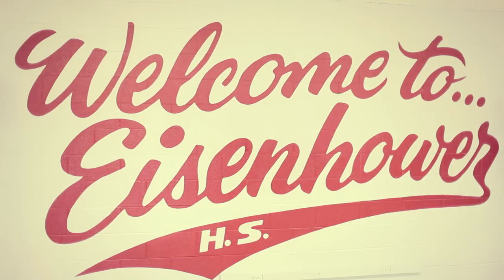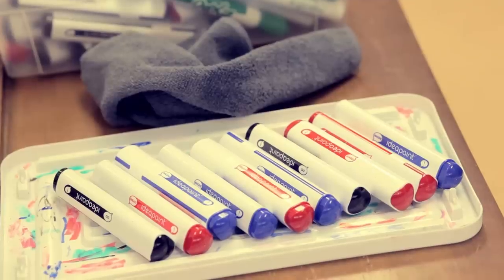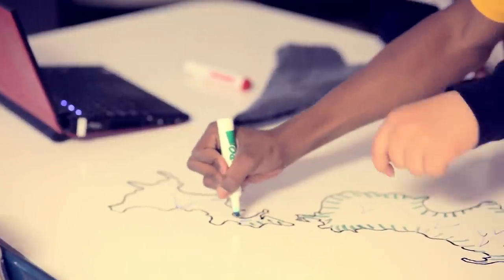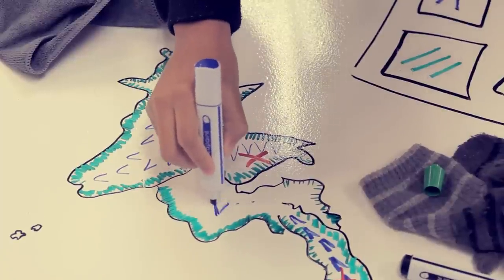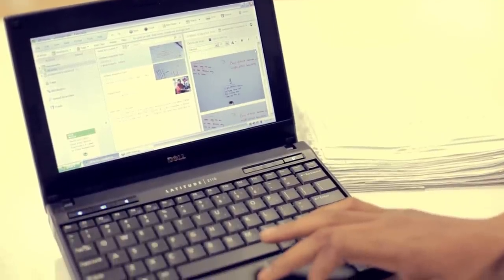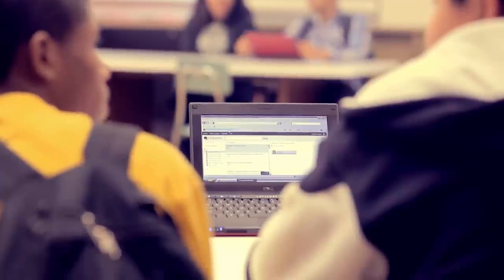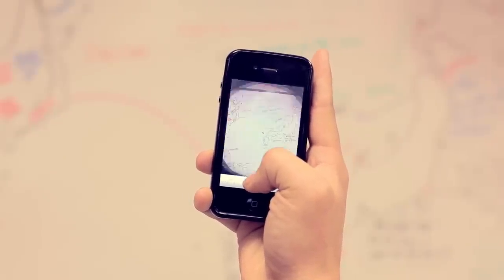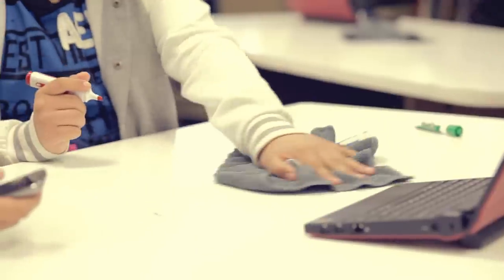Evernote and IdeaPaint: Classroom Spotlight, Eisenhower High School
See how Evernote and IdeaPaint work together to turn a classroom into an interactive, creative learning environment.